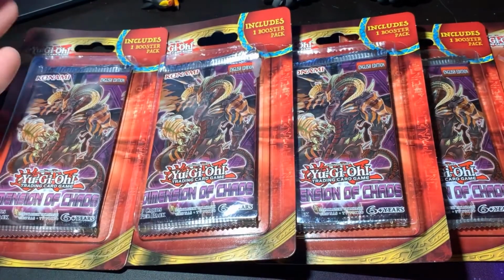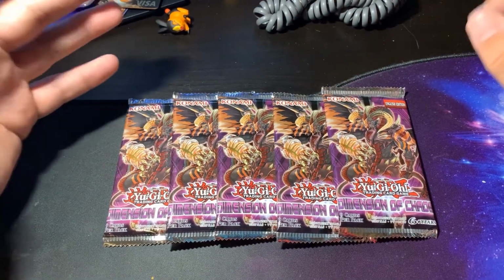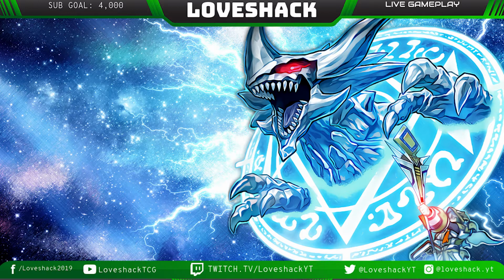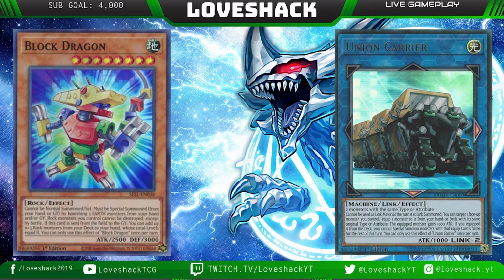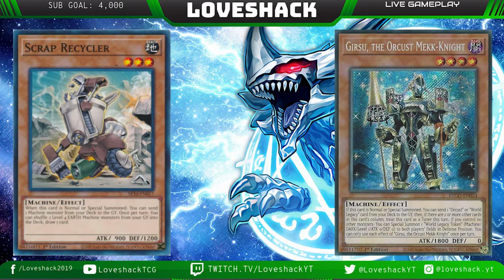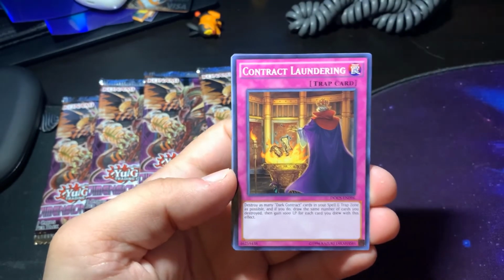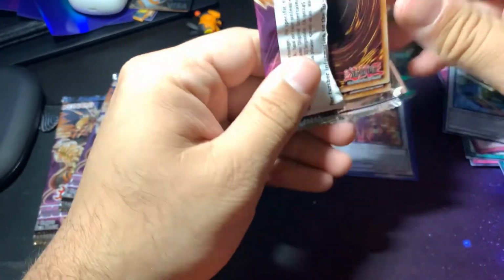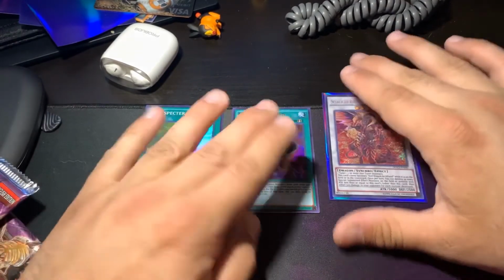Loveshack Returns with June 1st Banlist Predictions! + Yu-Gi-Oh! Dimension of Chaos Opening!